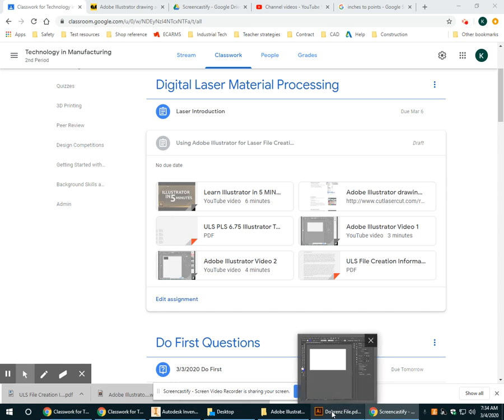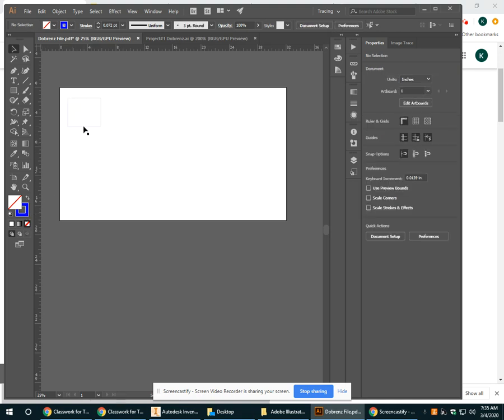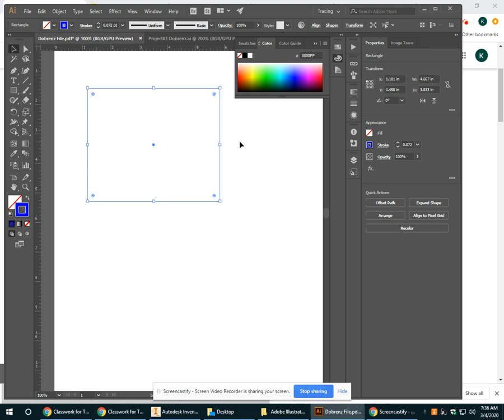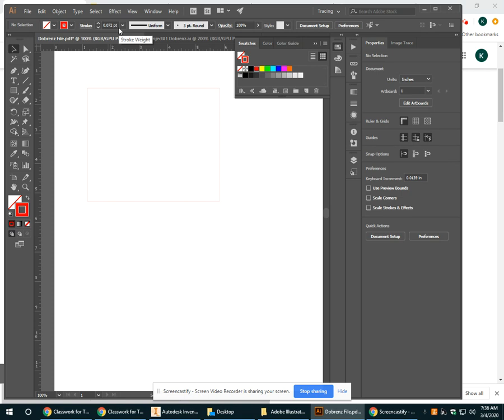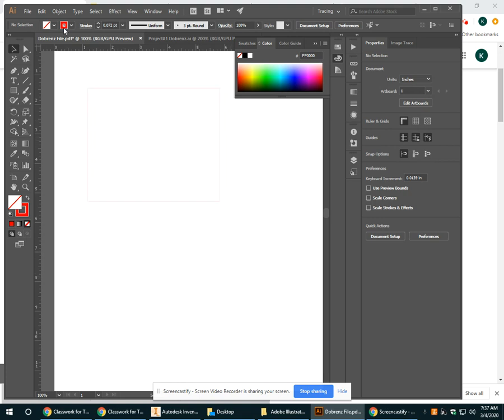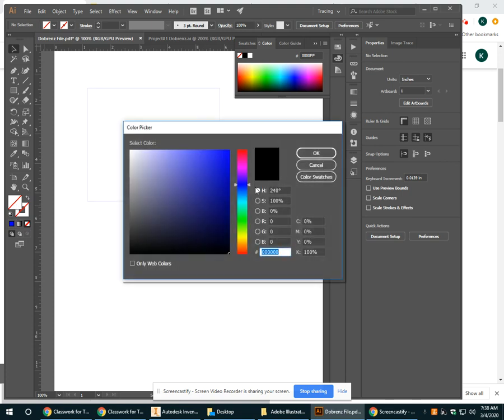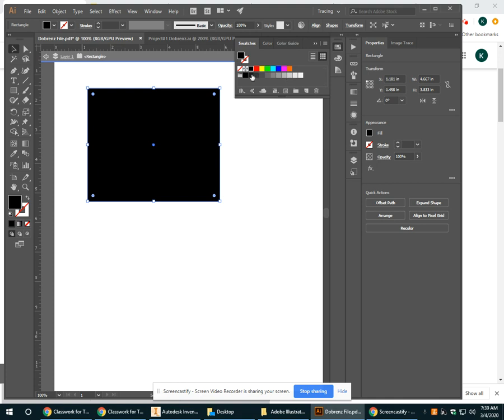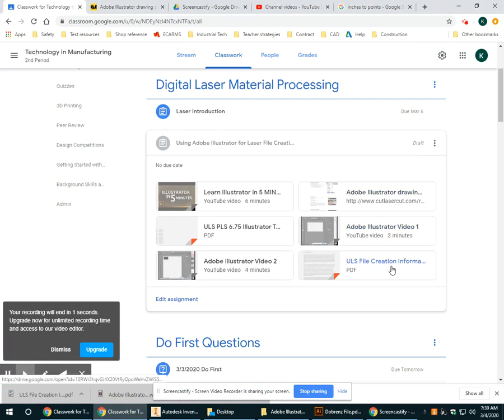Adobe Illustrator Video 2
How to communicate with the laser cutting using colors and line weights.